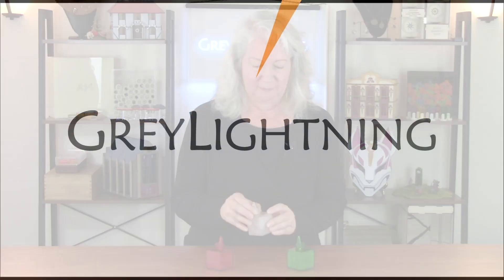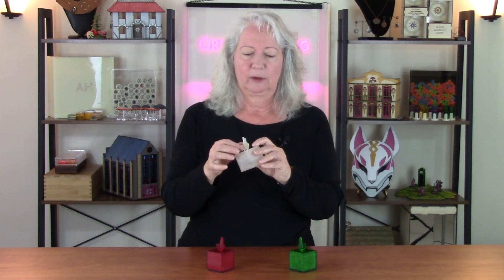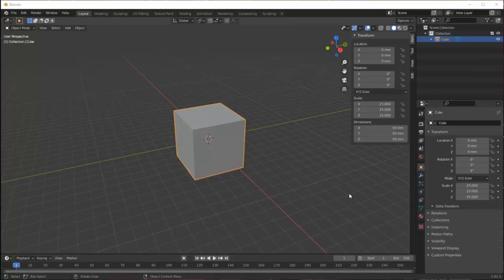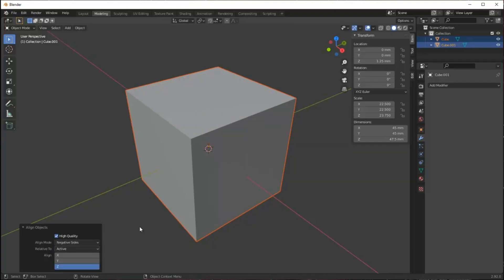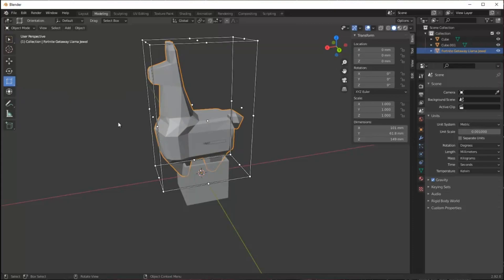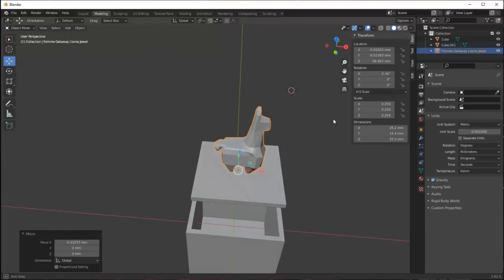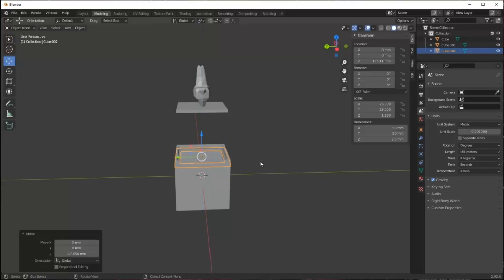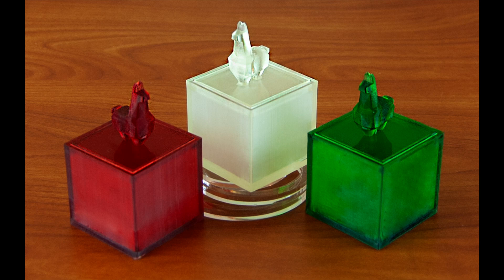A Beginner Tutorial for Using Blender to Create a Simple Box for 3D Printing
In this episode, I show my beginner's journey using Blender as a 3D design tool. I create a simple box with a crystal llama on top. This video shows how to incorporate such a file with a custom element designed from scratch in Blender.

My goal with this video is to recreate basic functionality that could also be done in TinkerCAD, as preparation for learning more sophisticated modeling techniques, like sculpting, that cannot be done in TinkerCAD. In my next episode I will make another box, with a sculpted lid.

Every learning journey begins with learning the basics. This shows a beginner's project that starts with setting the preferred units for modeling, scaling and moving, and using the Bool Tool to modify objects using another object, and to combine objects.